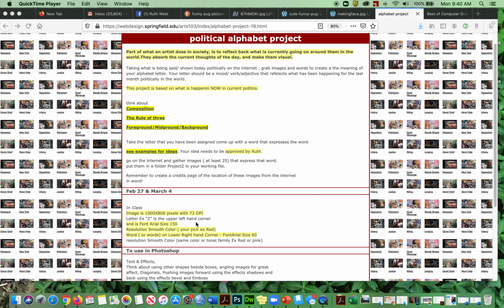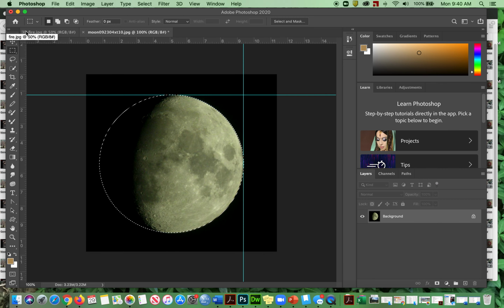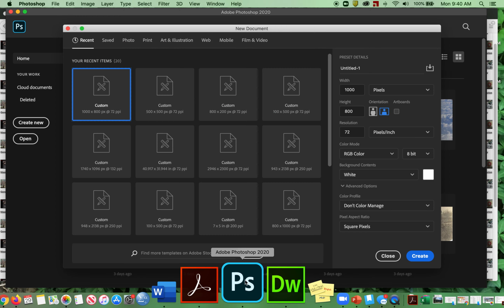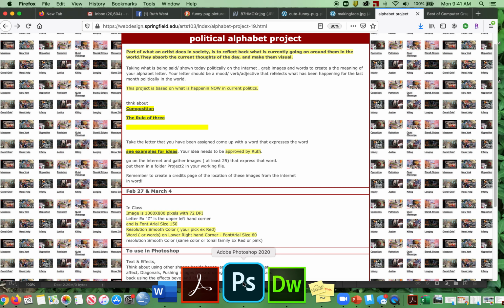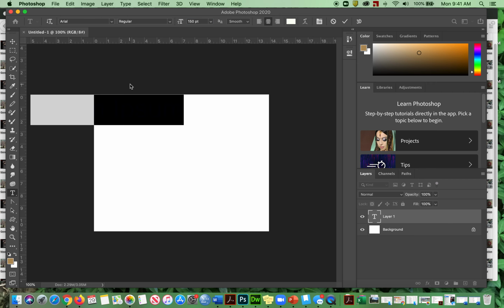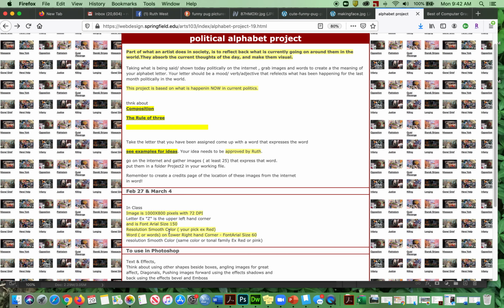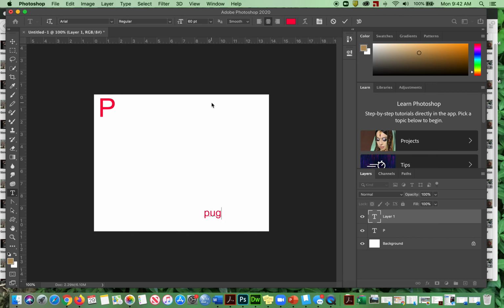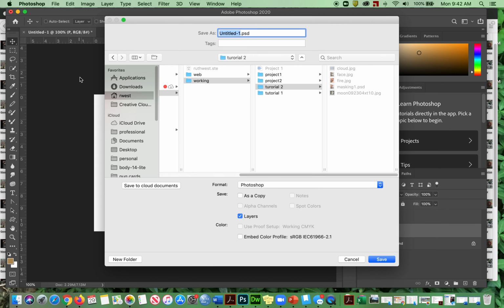project2 setting up your photoshop